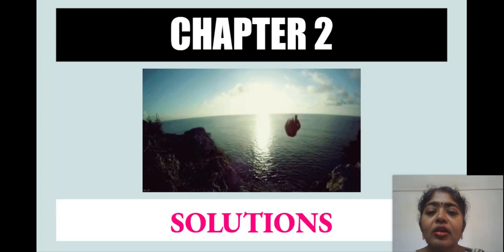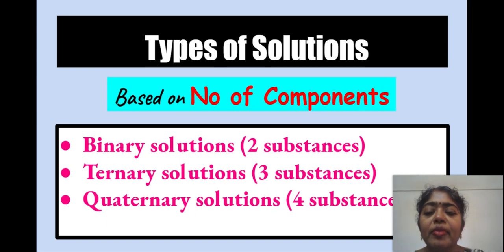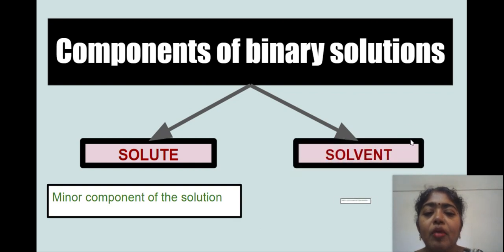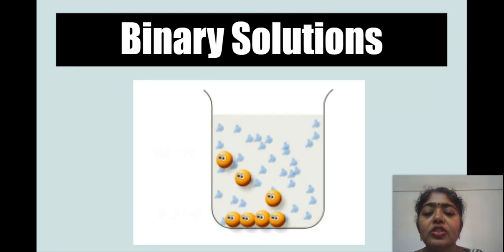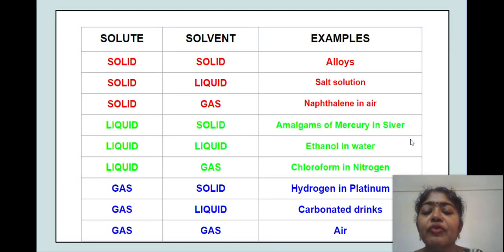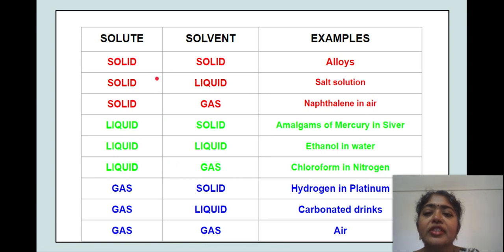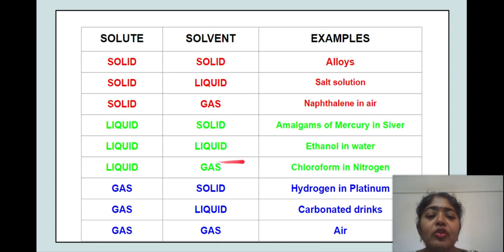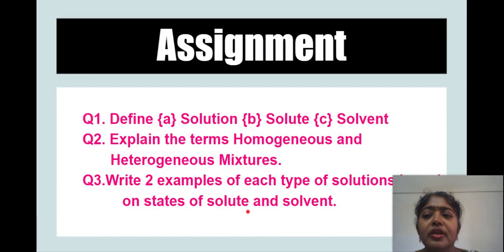Binary solutions#12thChemistry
This video contains definition of solution, concept of binary solutions, types of binary solutions, components of binary solutions types of solutions
created by